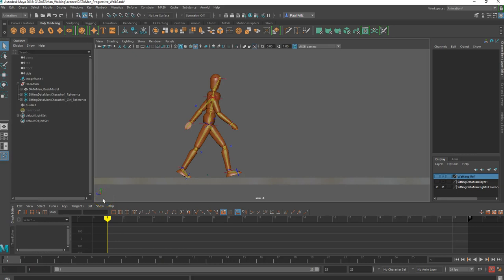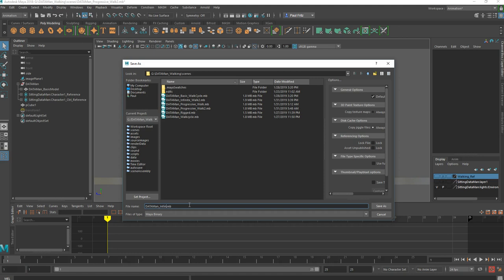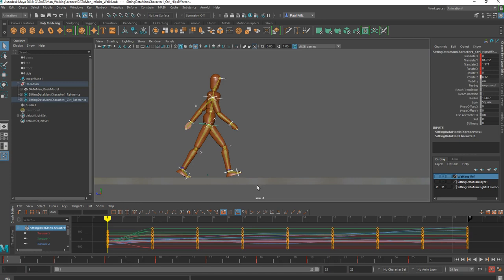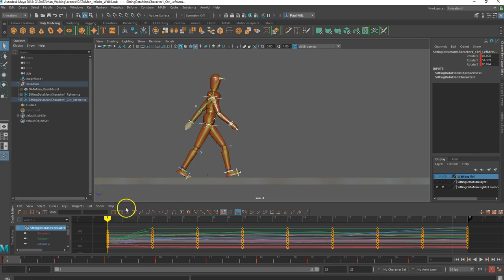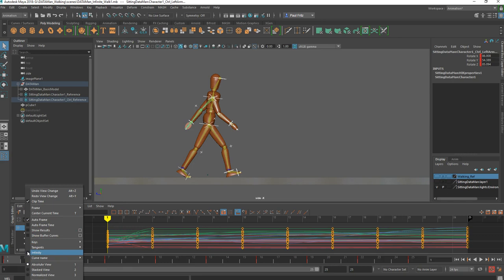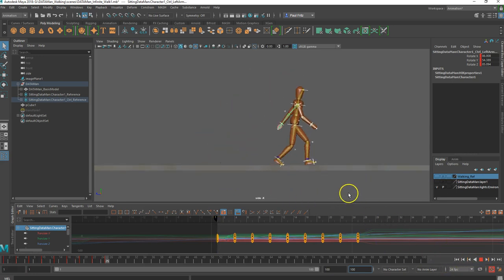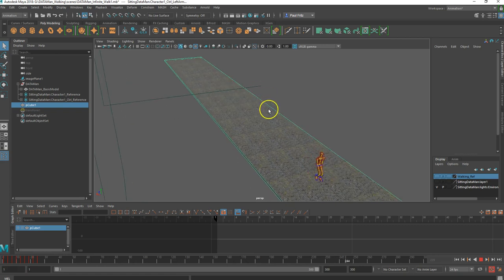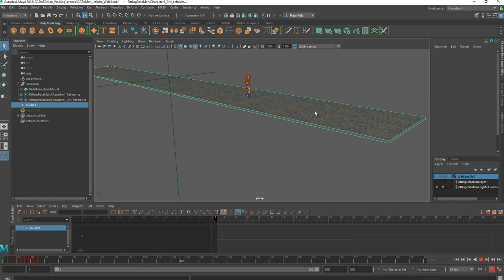Let's get Dataman Moving: Infinite Walk- Walk Cycle Video #3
In video #3 of the Walk Cycle series I show you have to go from a progressive walk to an infinite walk in Maya.  The model I use in this video was modeled by Triduza and can be located